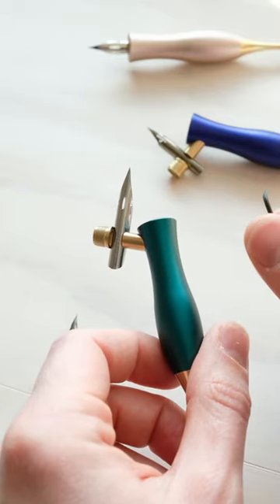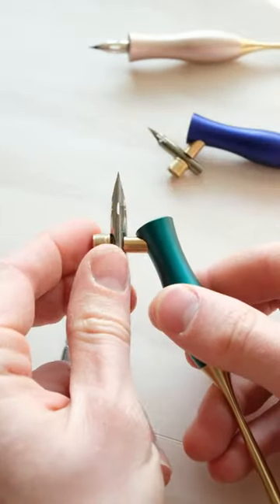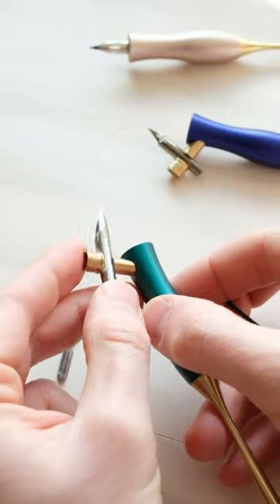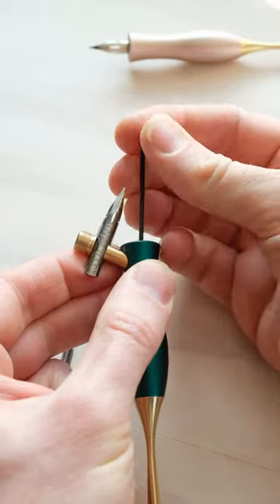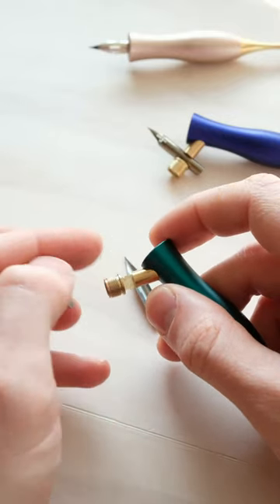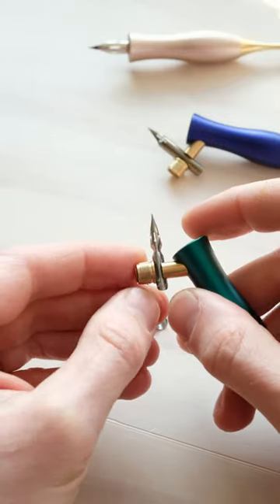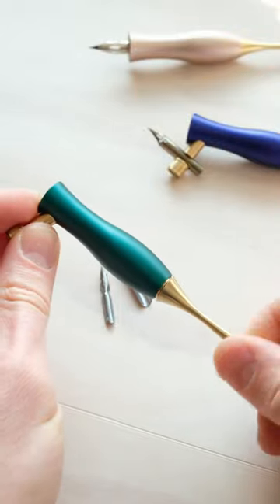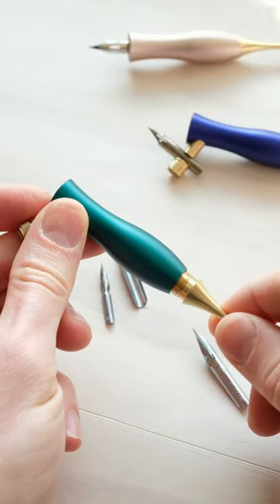The Bloom - How to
The Bloom Calligraphy Pen, A treat to behold and use to create beautiful work.  In this short video Tom takes you through using your new Bloom calligraphy pen.  I hope you love using yours!